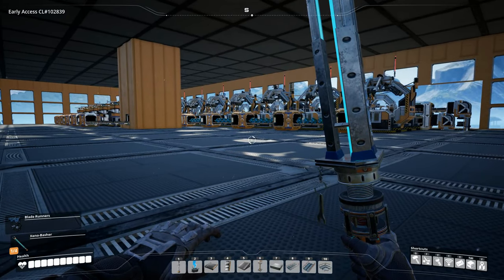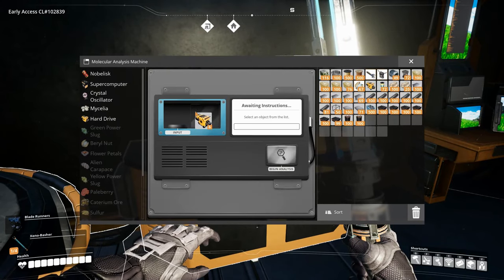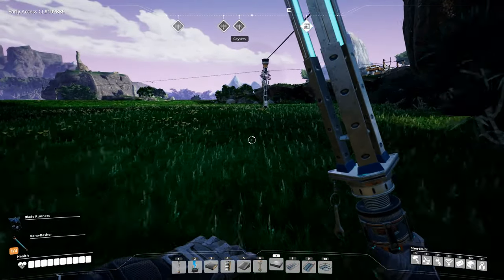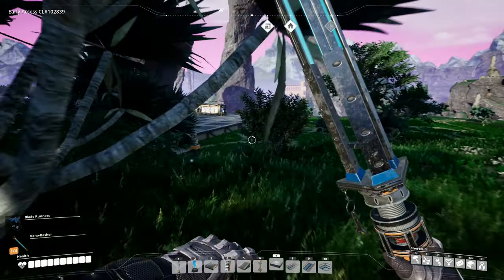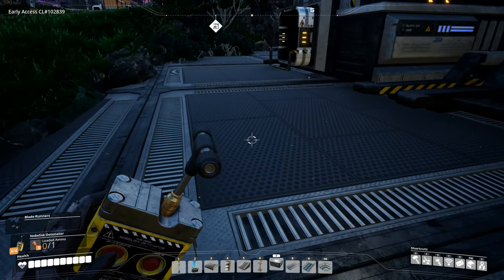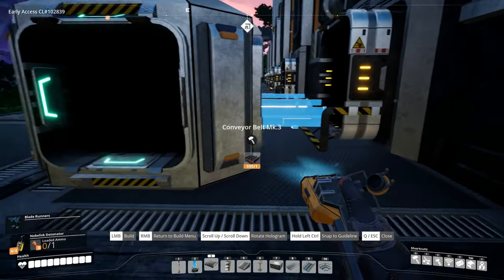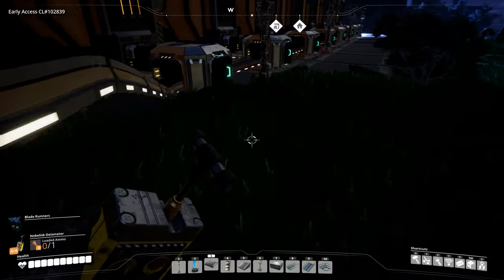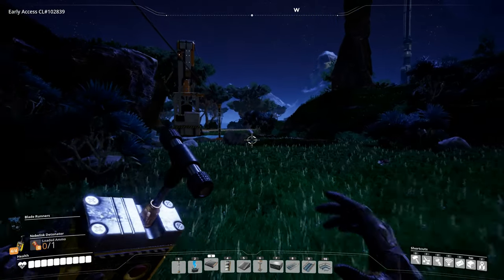Satisfactory Mega Factory Ep17 - Hard Drives & Power Spikes - Gameplay, Lets Play